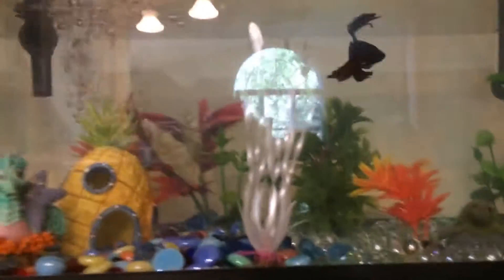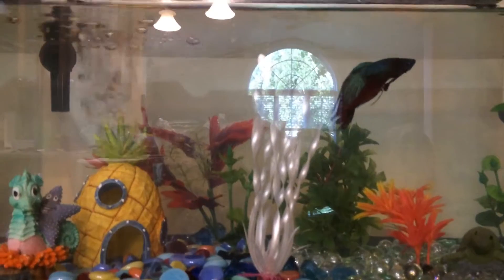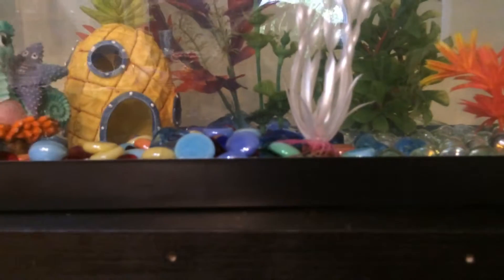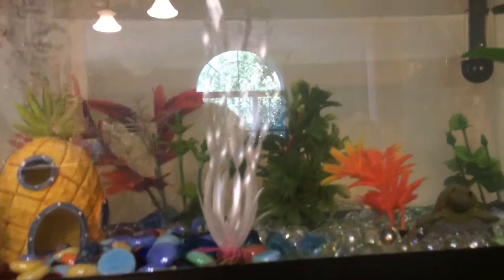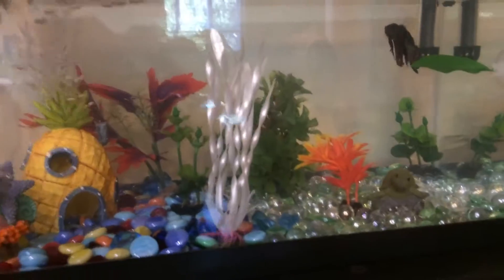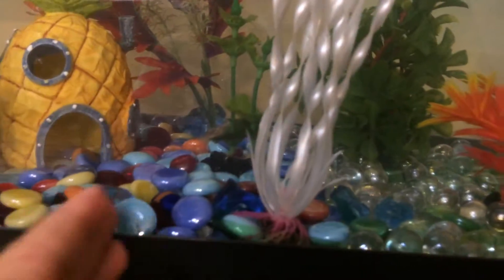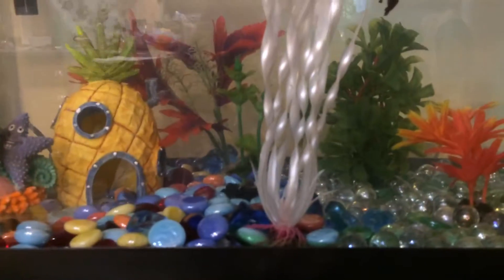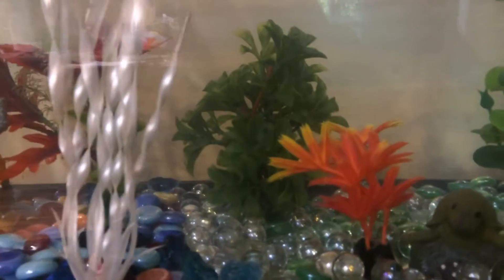Tank tour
This is from a long time ago